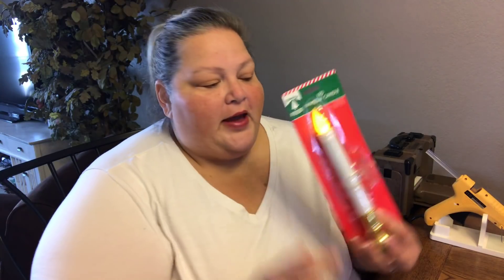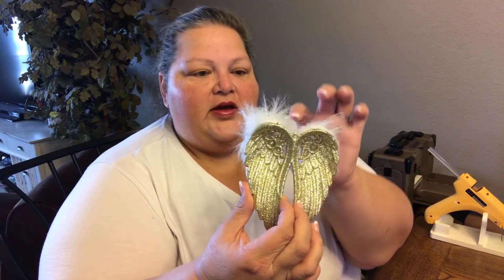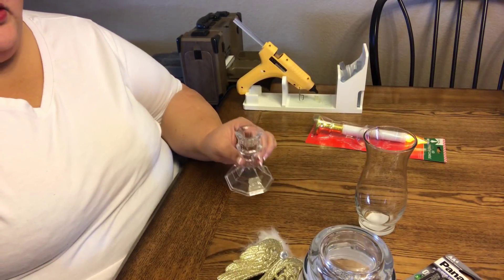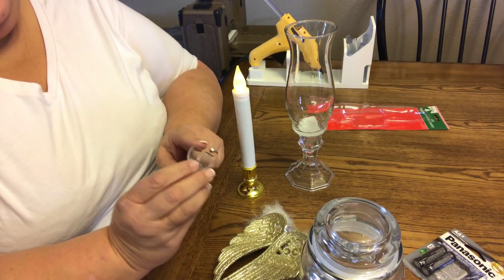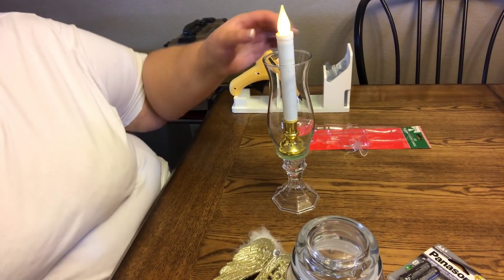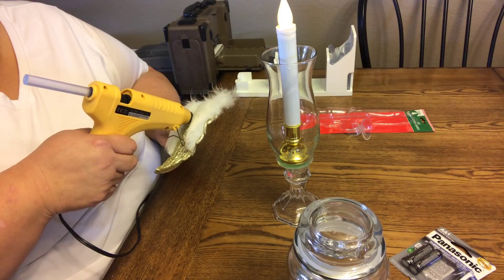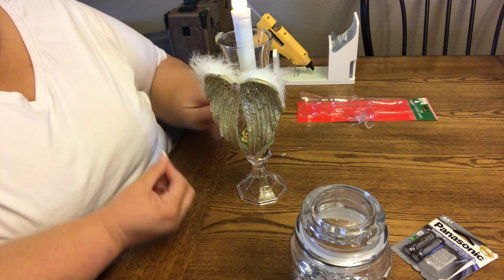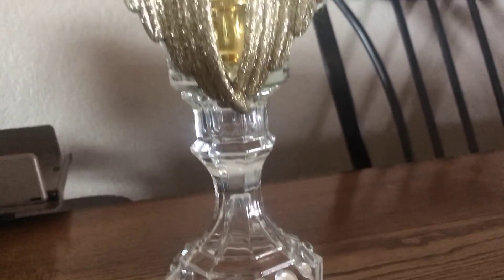Dollar Tree DIY - Memory Candle for Loved Ones not with us during the holidays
Give me a HUGE Thumbs Up if you like the Dollar Tree DIY’s